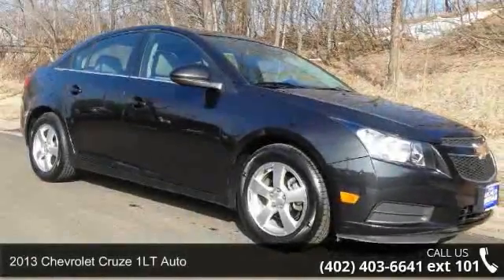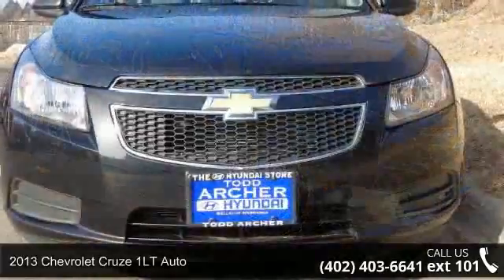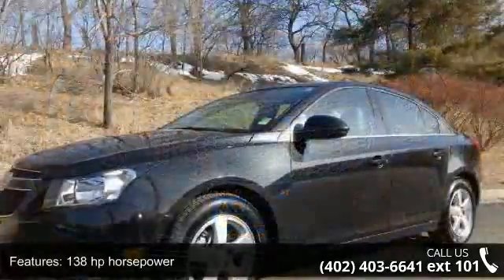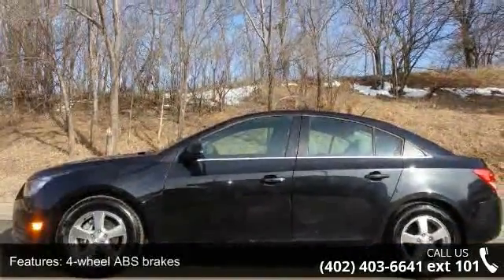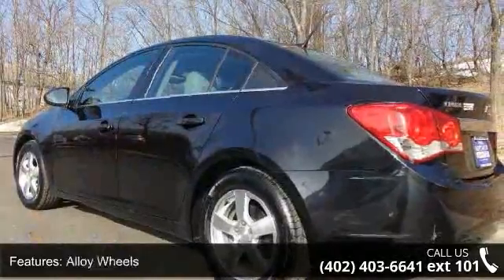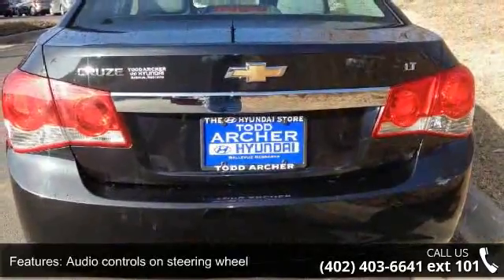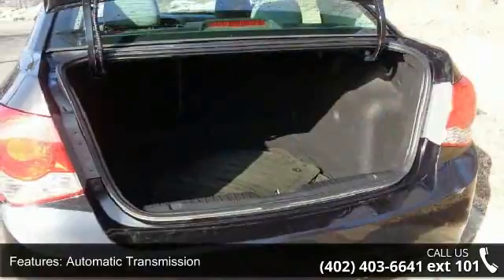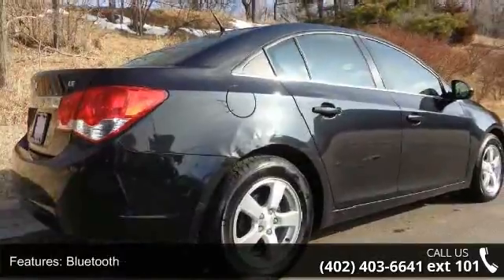2013 Chevrolet Cruze 1LT Auto - Todd Archer Hyundai - Bel...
2013 Chevrolet Cruze 1LT Auto Condition: Used Mileage: 50229 Transmission: Automatic 6-Speed Exterior Color: Black Interior Color: Beige Stock